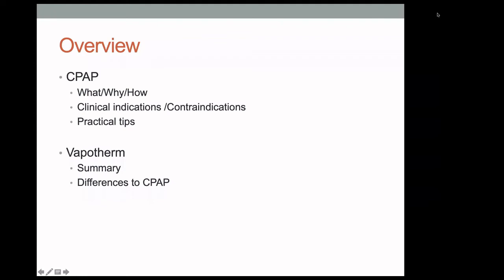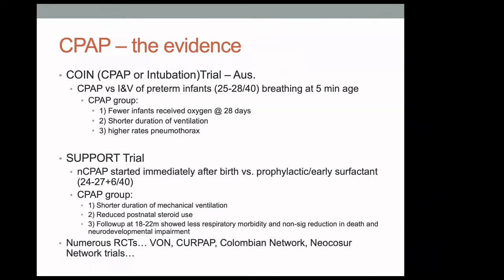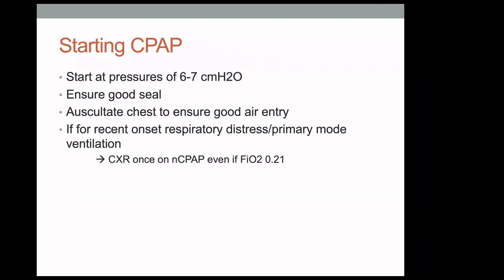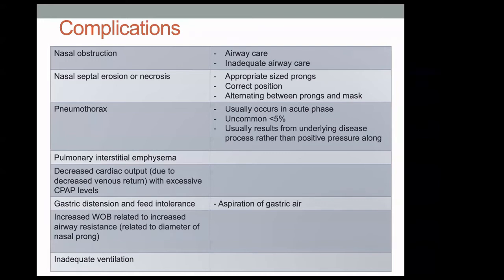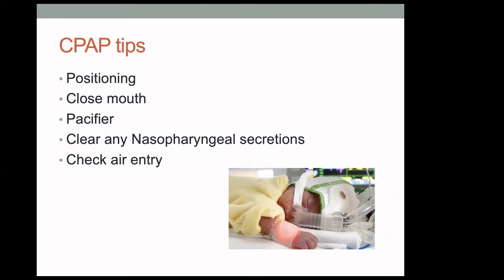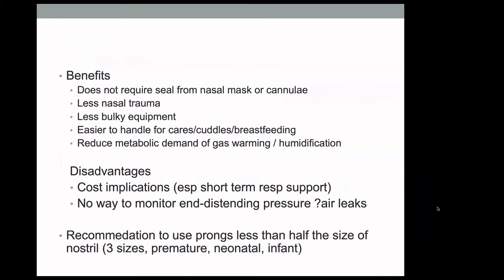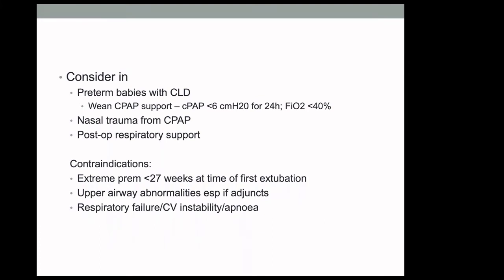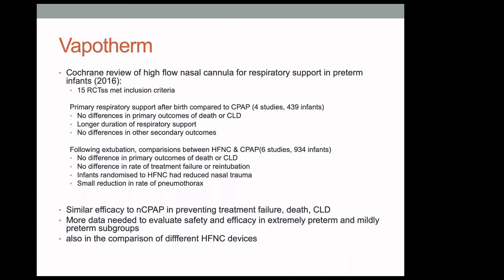CPAP& HFNC Teaching Jean Yong